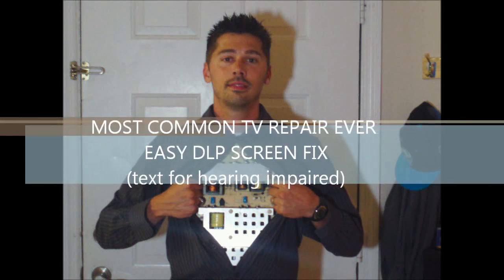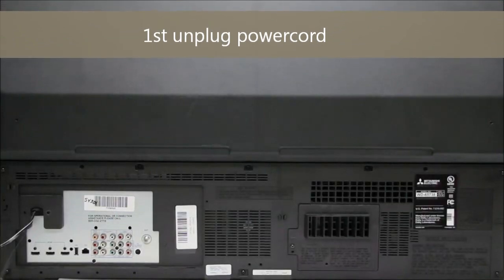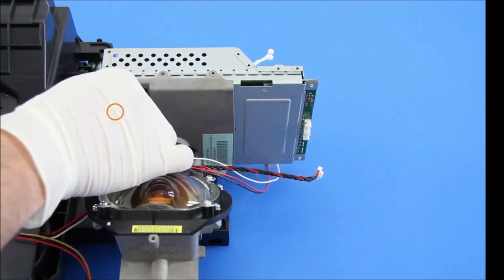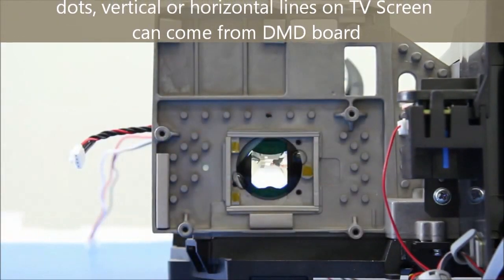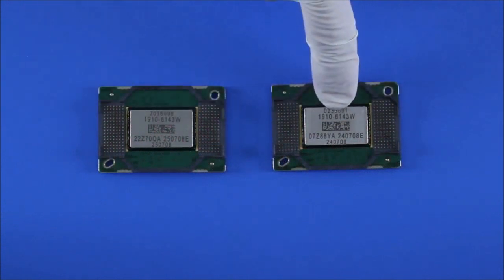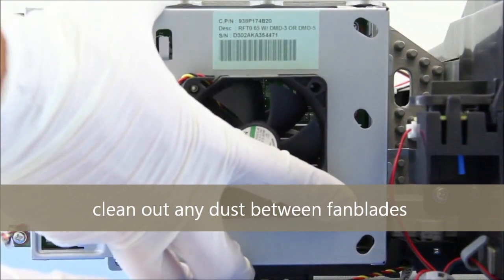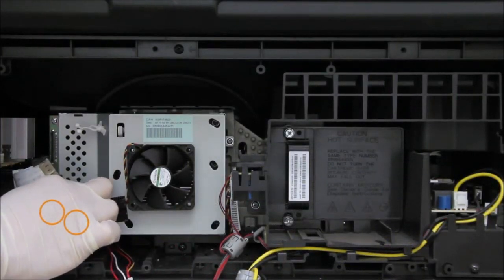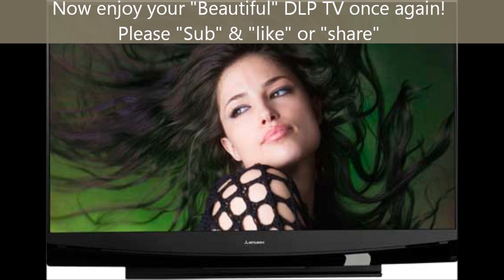EASY Common TV Repair for DLP !!!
DiY How to Fix TV picture screen on DLP, Common TV Repair for DLP HDTV, tv symptoms are red blinking / flashing light, white, black, spots, dots, colors, vertical, horizontal lines DLP Service guide, Click to find your DLP TV parts "COMMON FAILS" "white dots" "white spots"